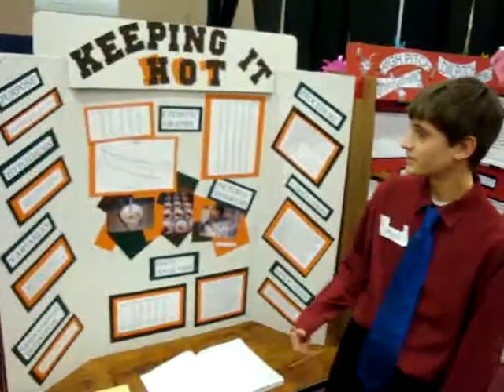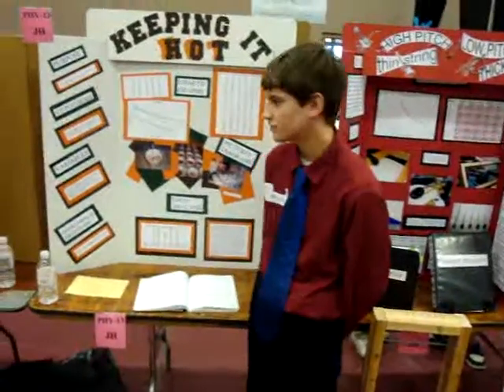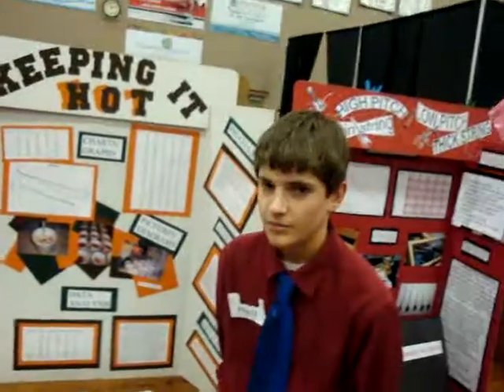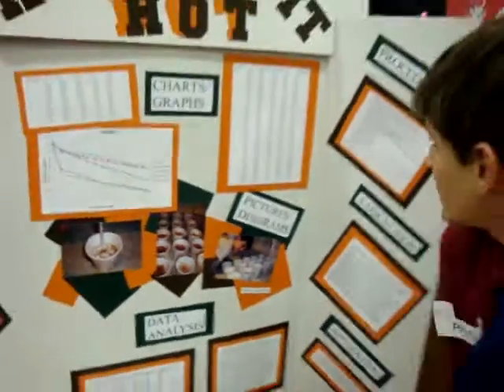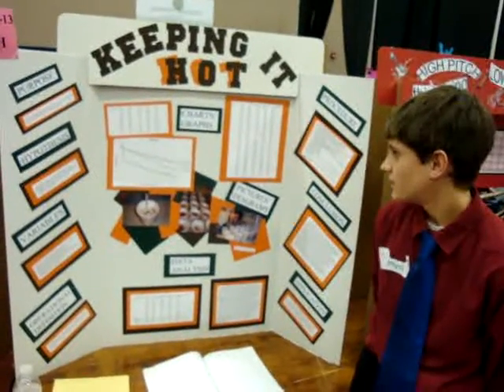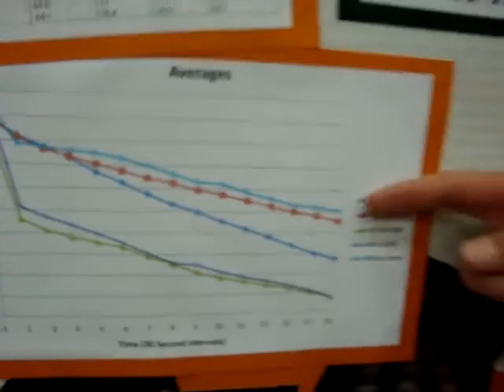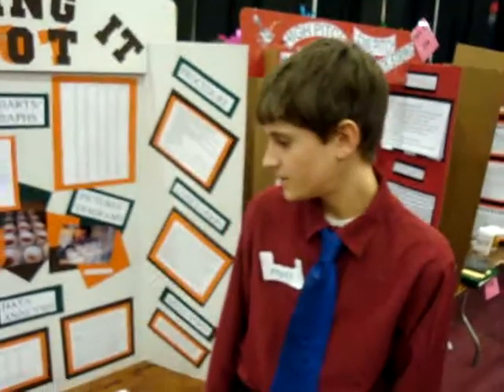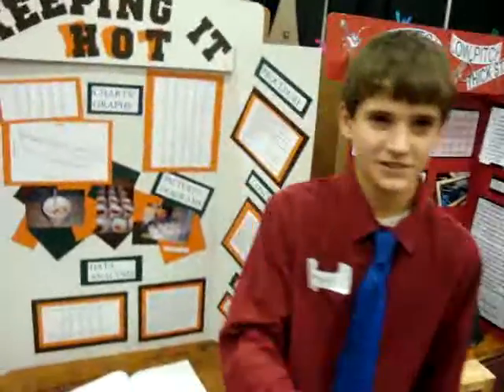7th Grader SF Oral Presentation.MPG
7th Grader Presents Science Fair tri-fold